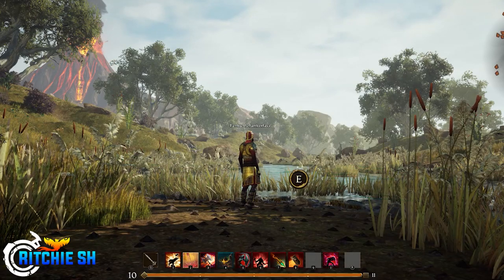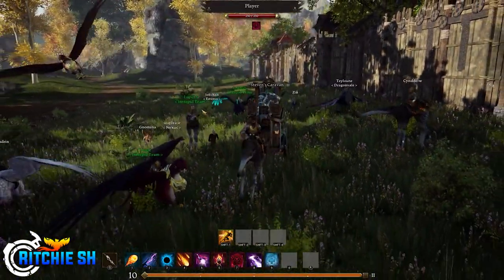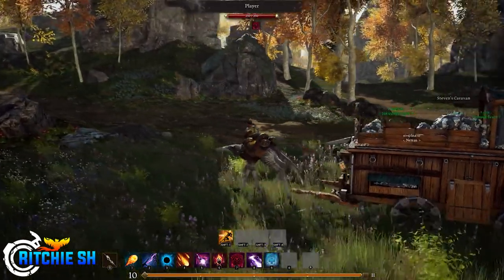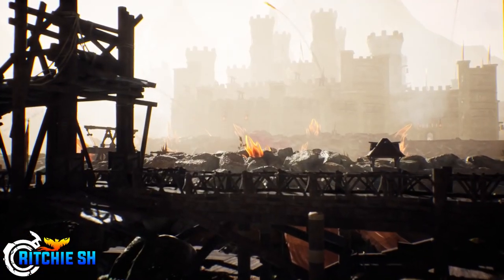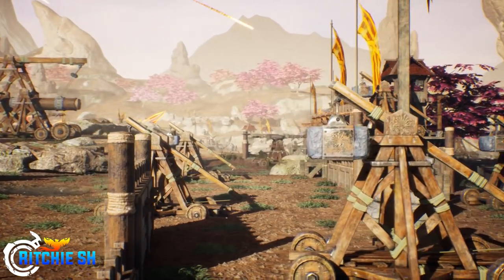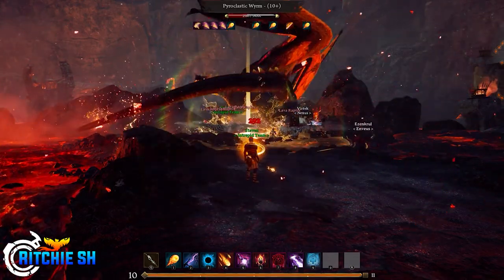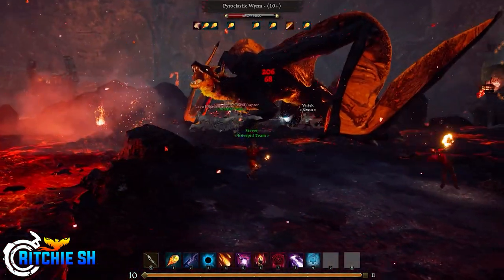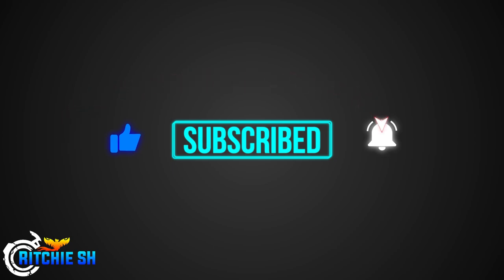Ashes of Creation MMORPG – Breaking Down Guild Wars!